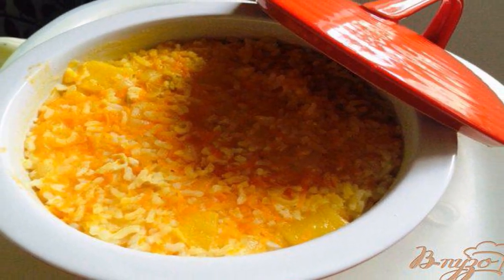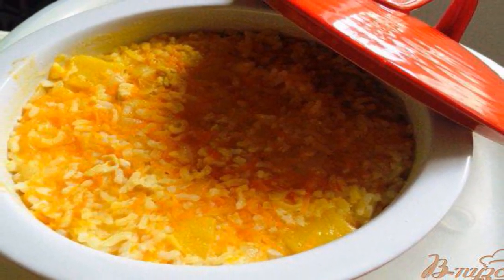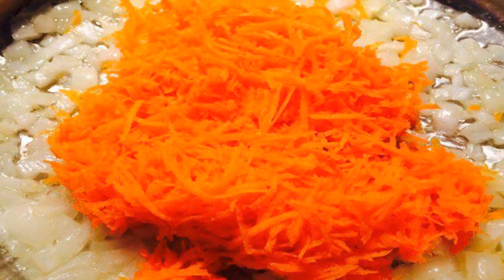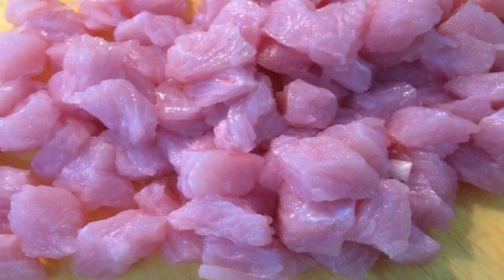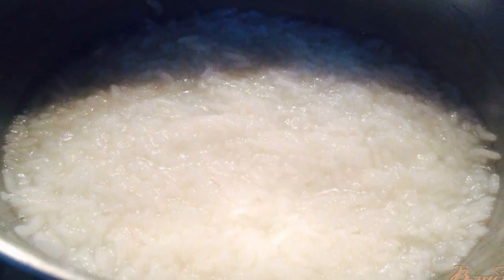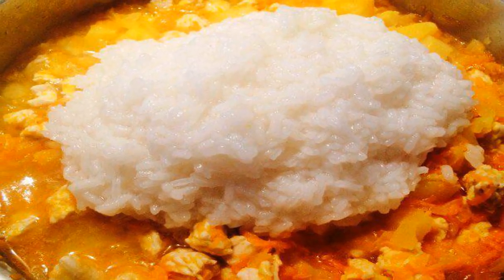Turkey baby pilaf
Turkey meat - 200 g., Jasmine rice - 1 cup,
Carrot - 1 pc., Onion - 1 pc.,
Olive oil - for frying, Squash - 300 g.,